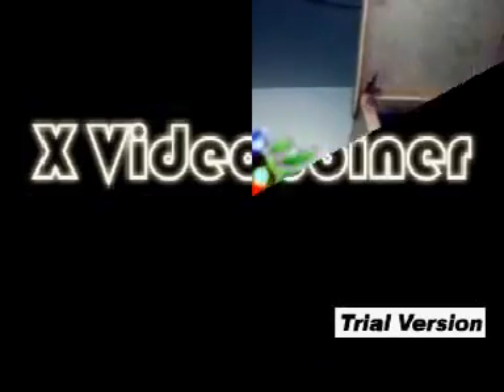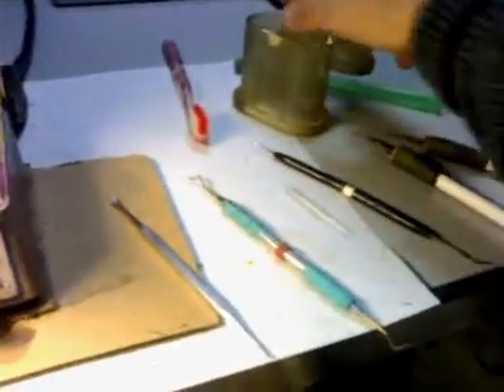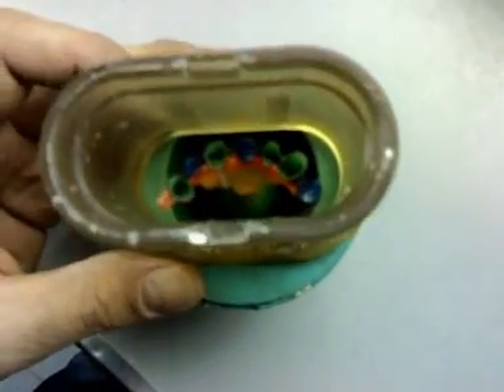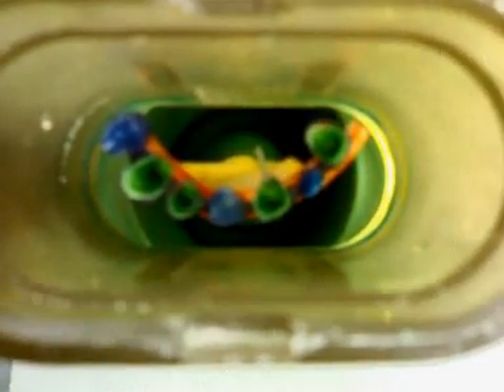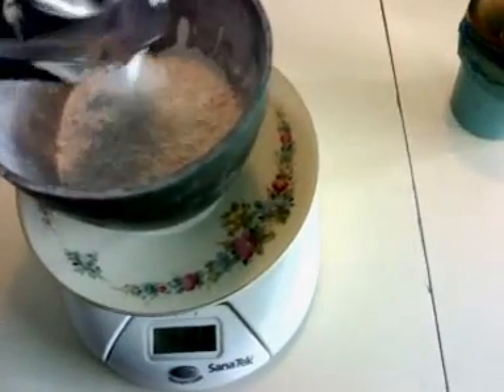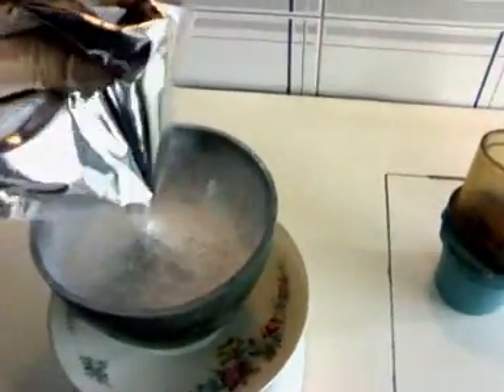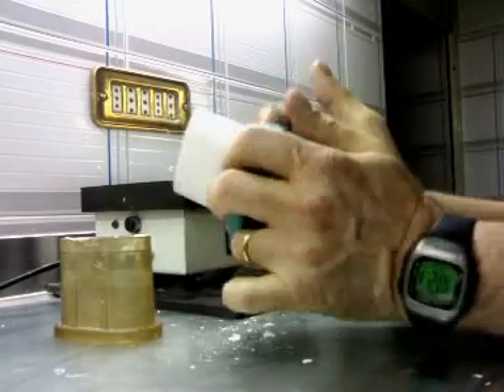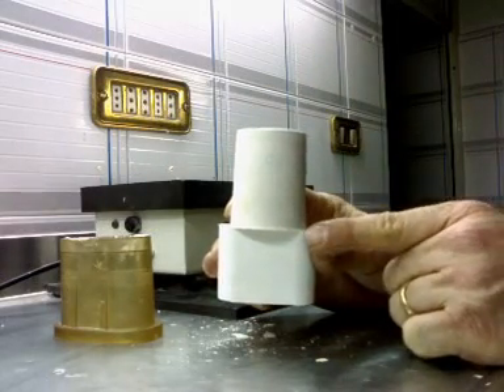Edident Lab "Ringless & MonoCrucible Metal Casting" Part 1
Edident's unique self-made Oval-Ringless-MonoCrucible technique for existing Enterprise Argon Induction equipment therefore casting NP Metals or any kind of Dental metals maintaining extreme precision & control over investment expansion and Metal cooling contraction